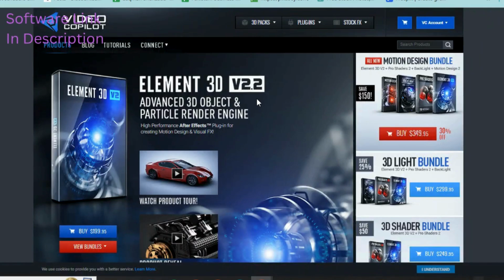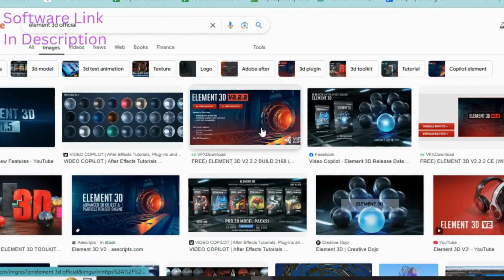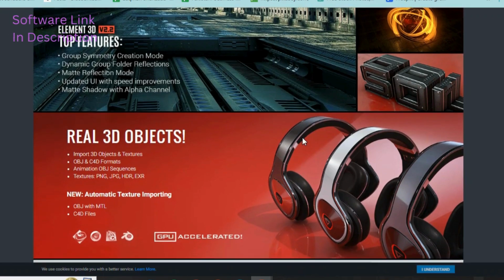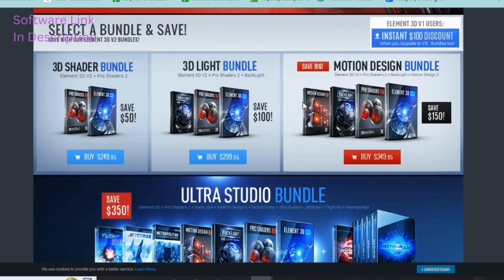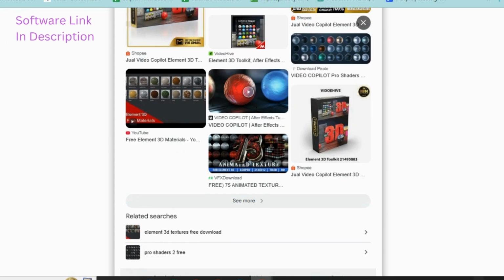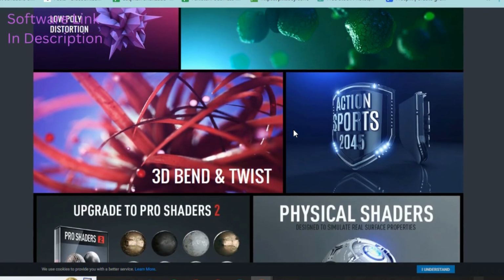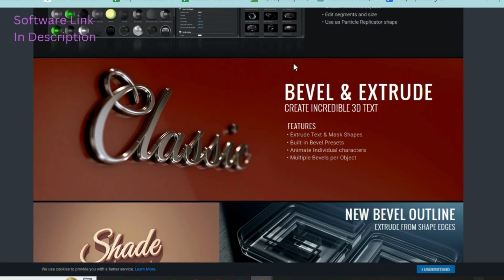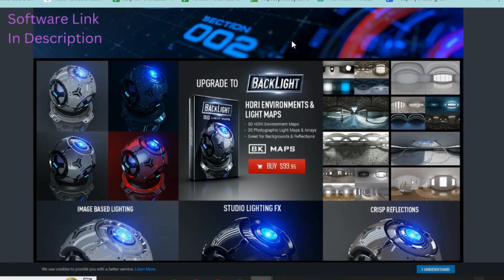Element 3D|Mastering Element 3D: Complete Guide to 3D Motion Graphics & Animation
Mastering Element 3D: Complete Guide to 3D Motion Graphics & Animation

Description:
Welcome to our in-depth tutorial on Element 3D, the powerful plugin for After Effects that allows you to create stunning 3D motion graphics, animations, and visual effects. In this video, we’ll take you step-by-step through everything you need to know to get started with Element 3D, from basic setup to advanced techniques. Learn how to import 3D models, create realistic materials, animate objects, and unlock the full potential of this incredible tool. Whether you're a beginner or experienced designer, this guide will help elevate your projects to the next level.

Key points covered in this video:

What is Element 3D?
Installation & Setup
Creating 3D Objects & Text
Working with Materials & Textures
Animating 3D Models
Lighting & Camera Setup for 3D Scenes
Advanced Tips & Tricks
Rendering 3D Compositions
If you’re looking to add professional 3D elements to your motion graphics or visual effects, this tutorial is perfect for you!